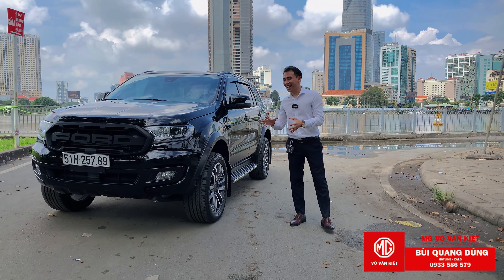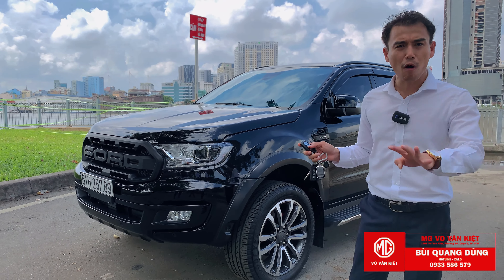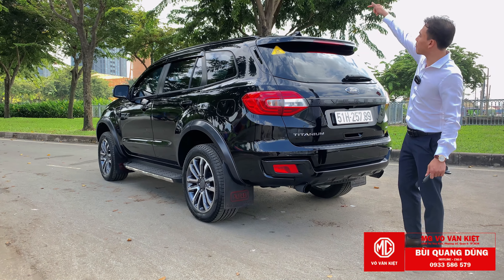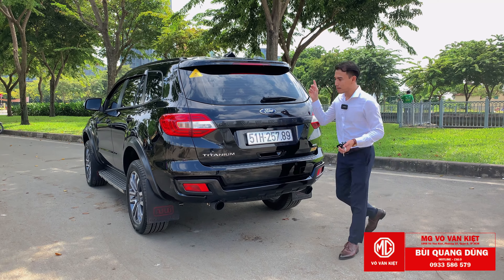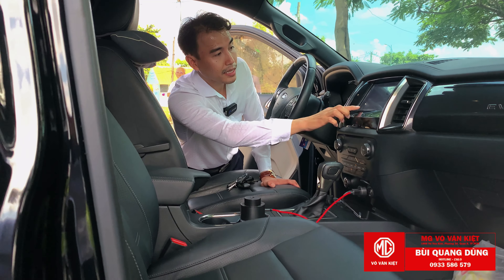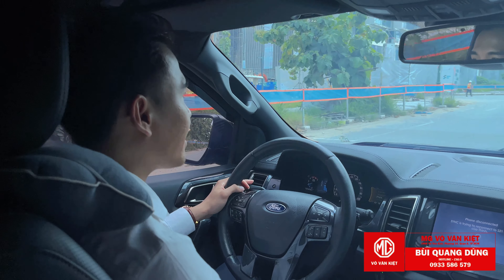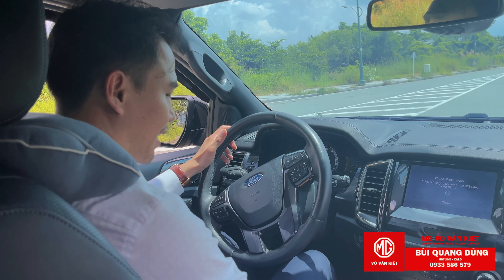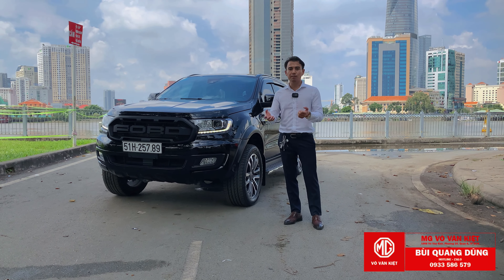đổi mới Ford Everest nâng cấp công suất và làm mới ngoại hình với giá cực mềm Bui Quang Dung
Mình vừa nâng cấp Ford Everest 2 năm tuổi, gói nâng cấp gồm
Ống xả kép xex, sơn các chi tiết sport, logo chữ Ford, chắn bùn arb, gập gương theo chìa, đề nổ từ xa, cảm biến chân ga

+Zalo, Cellphone: 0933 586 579 Mr Dũng

Luôn có nhiều ưu đãi hấp dẫn khi quý khách hàng mua & nâng cấp độ xe bên chúng tôi
Zalo, Alo: 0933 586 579
Mua Xe Online - Free Ship mọi miền tổ quốc
+Xe độ: Youtube.com/c/buiquangdungmr
+Kênh Facebook.com/buiquangdung8679
+ Youtube: MG Vo Van Kiet
+Page MG: Facebook.com/mgvovankiet
+Kênh Zalo OA Page: MG Võ Văn Kiệt

Lời nhắn nhủ:
+ Nếu bạn làm việc với nơi không uy tín thì cho dù 1000 tờ giấy cam kết cũng không bảo vệ được bạn
+ Nếu bạn chọn được nơi uy tín thì cho dù không cần tờ giấy nào bạn cũng sẽ nhận được hơn cả sự mong đợi